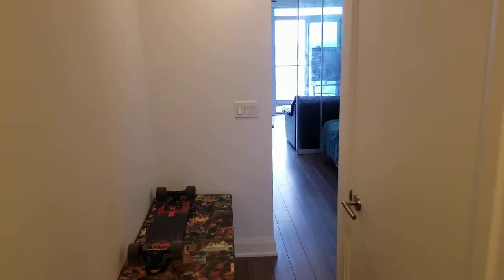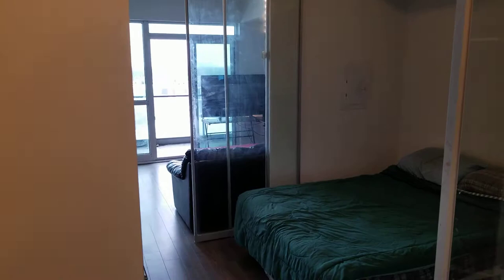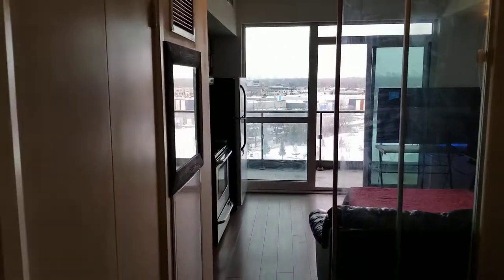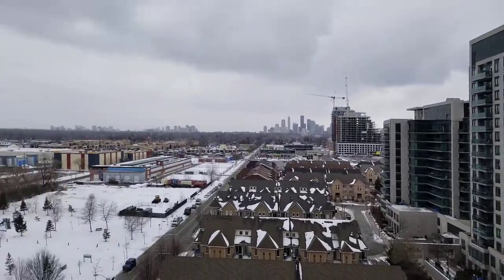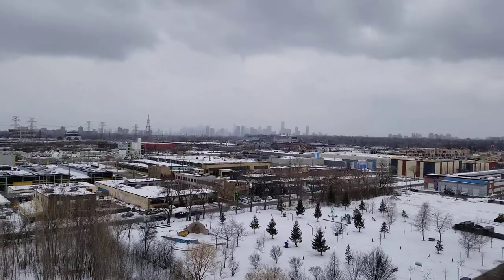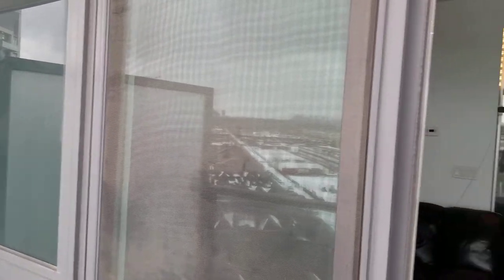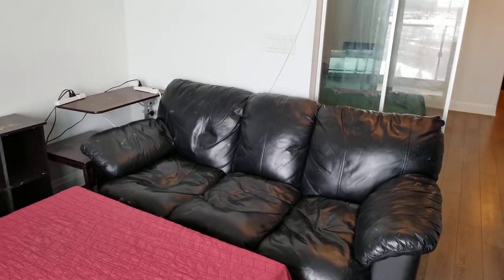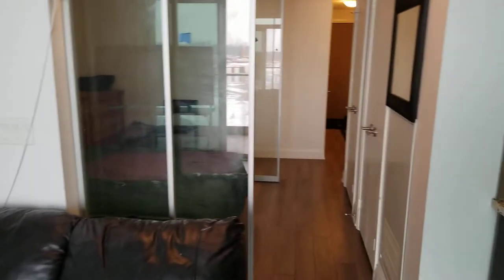160 Vanderhoof Avenue #1009 | Central Toronto - Leaside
160 Vanderhoof Avenue #1009 | Central Toronto - Leaside , Toronto Real Estate For Sale

Attractively appointed 1 bedroom condo - Move right in!

Welcome to Scenic on Eglinton 3!

Set amidst acres of enchanting parks and parkland connected by kilometres of beautiful walking and cycling trails. Surrounded by nature, walk outside one's door to Leonard Linton, E. T. Seton, Wilket Creek, Sunnybrook Parks and Edwards Gardens. The West Don Trail starts just outside the landmark complex and meanders along the West Branch of the Don River to the southeast, east to Ontario Science Centre and north to Serena Gundy Park.

Perched atop a hill at the foot of Leslie Street, the one-bedroom open plan suite at Scenic Three offers striking south and west panoramic views of parklands and captivating downtown skyline views. This newer midtown community is so close to nature, yet so close to everything you could ever want -- the iconic Ontario Science Centre, Aga Khan Islamic Cultural Centre, shopping in Leaside Village, on Bayview Avenue and the Shops at Don Mills. TTC friendly - a short walk to the coming soon Eglinton Crosstown LRT at Sunnybrook Park Station, minutes to the Don Valley Parkway for quick access to Downtown or north to Hwy 401. 24-hour concierge, first-class amenities, pet-friendly - a great location for all ages, first-time buyers and investors.